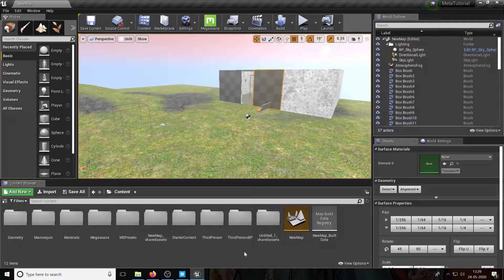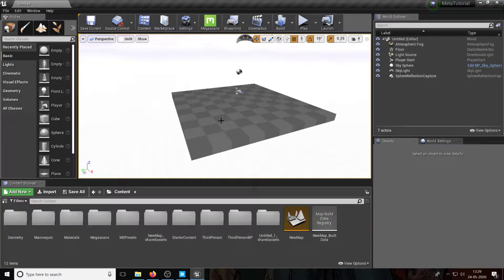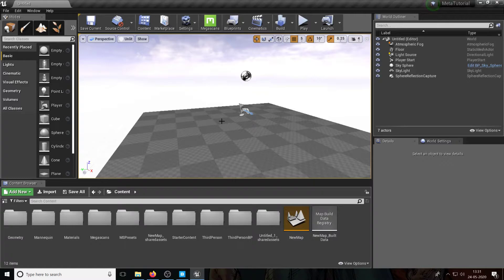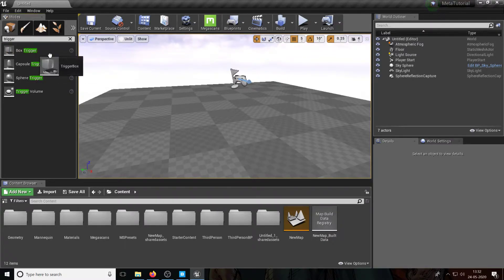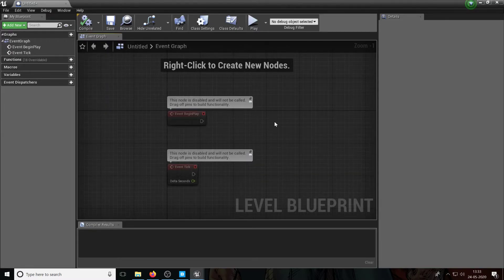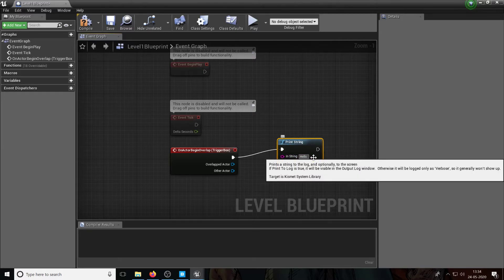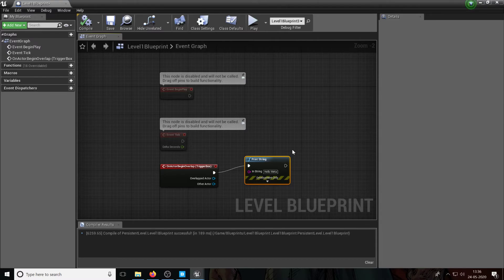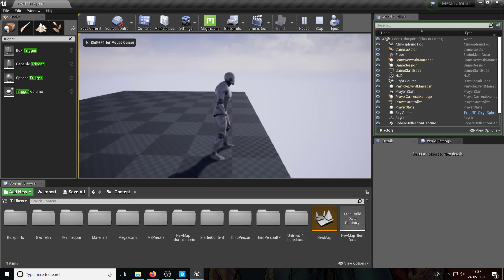Game and Experience Design #18: Blue Prints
For a distraction free viewing experience, Download the Avalon Meta App now:
This episode has a new level teaching you about Blue Prints, which are visual representations of code.